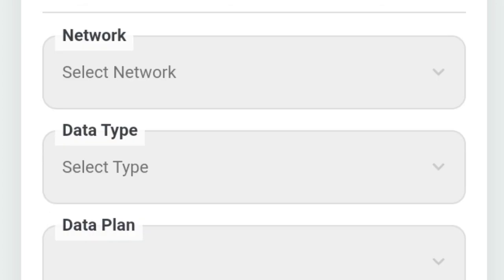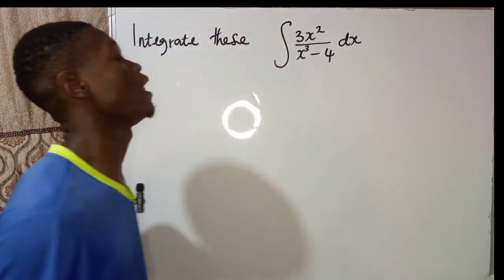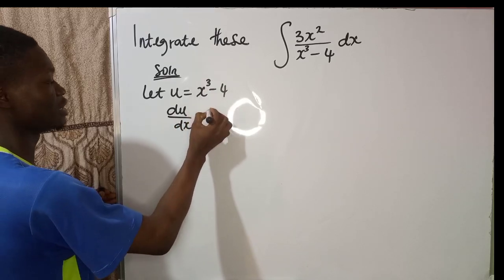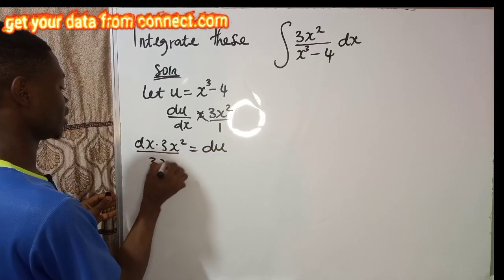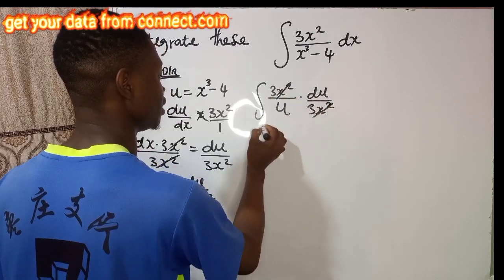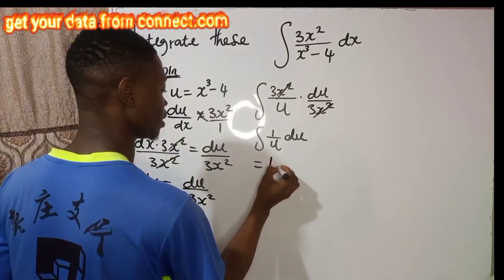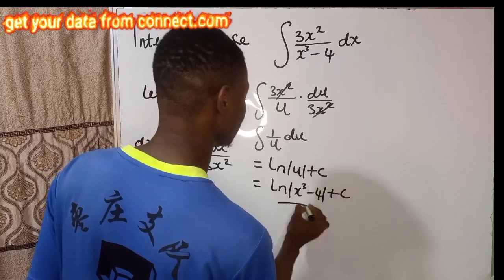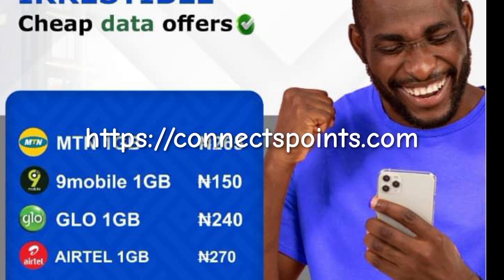connect point.com data planet / integral calculus...